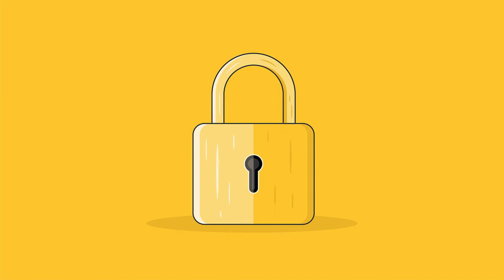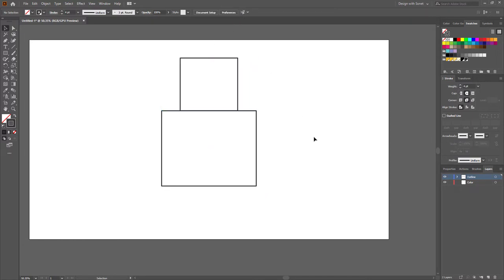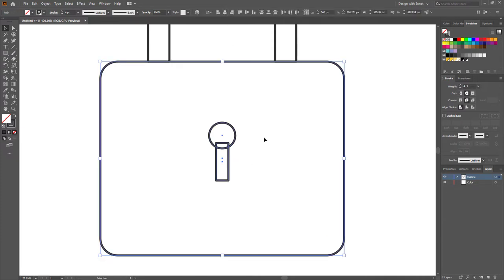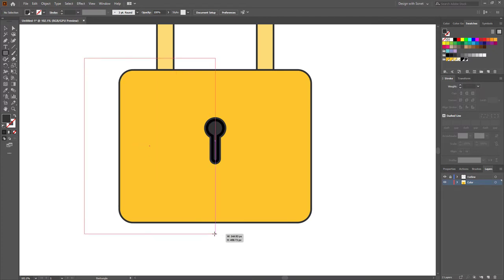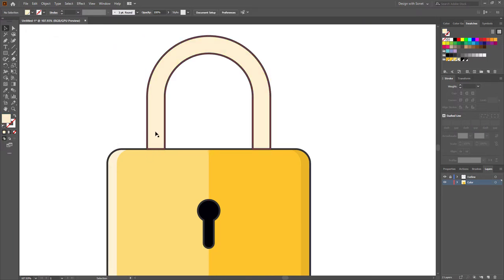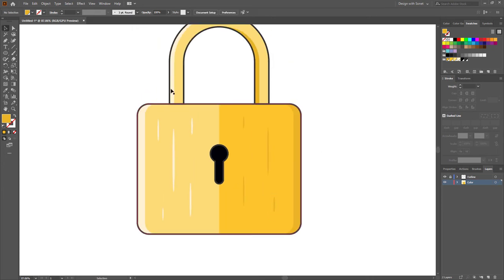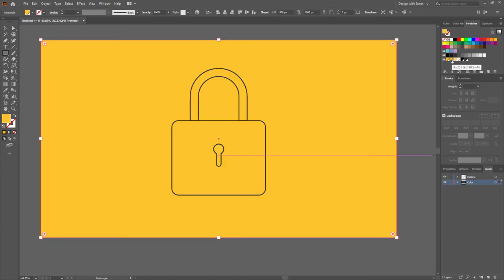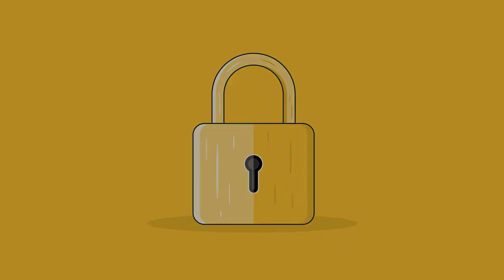Adobe Illustrator Beginner Tutorial - How to Create Padlock Flat Illustration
In this video, you'll learn how to draw a Padlock Flat Illustration using Adobe Illustrator. If you have any problems then post them in our Facebook group.

Title: Smooth & Emotional 1 Hour Background Nasheed For Study || Vocals Only [NoCopyrightNasheeds]